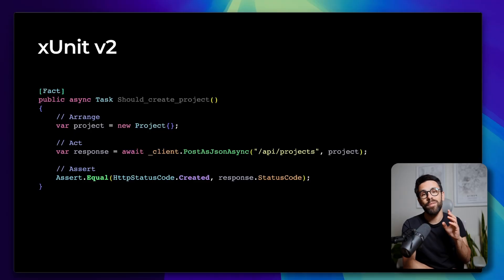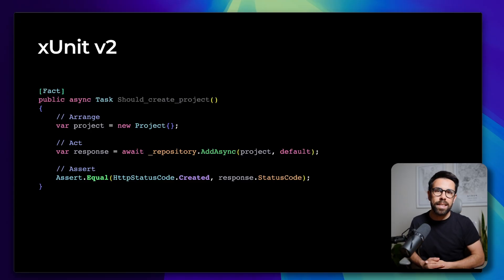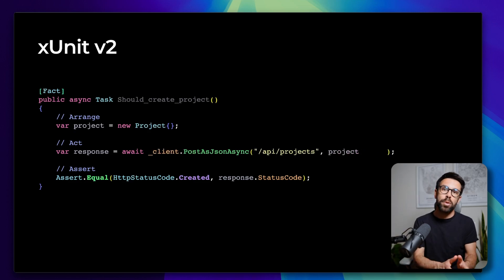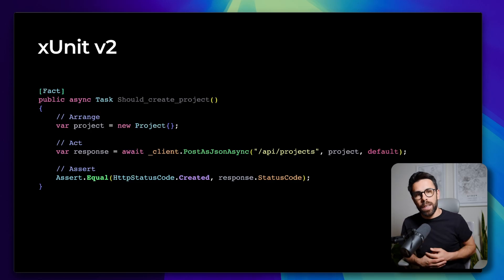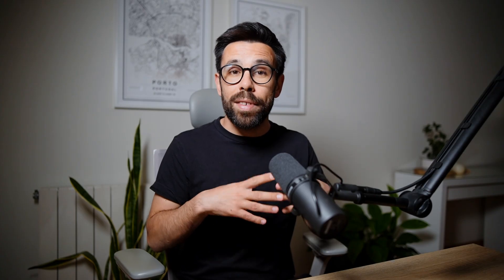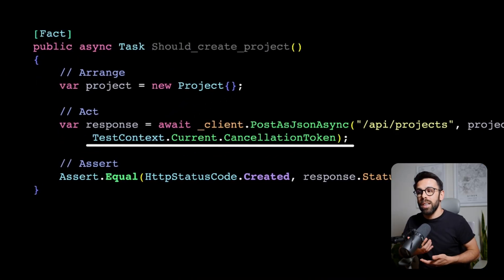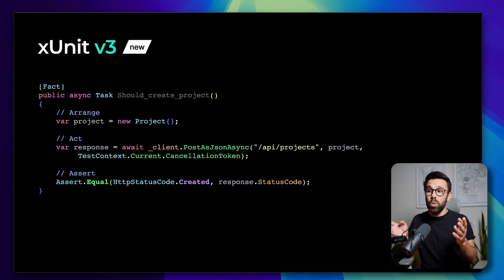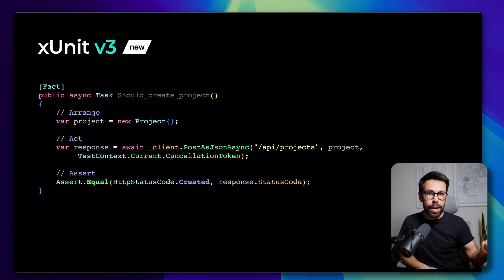How to INSTANTLY Improve Your Tests With xUnit v3 CancellationTokens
xUnit V3 is here and has great features! CancellationTokens is one of my favourites.